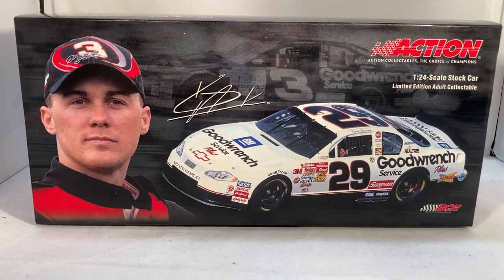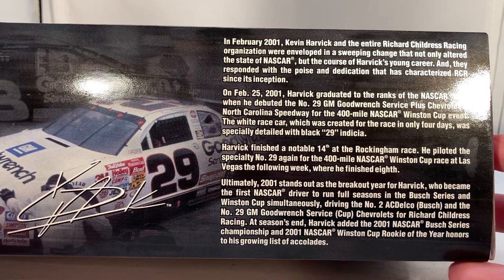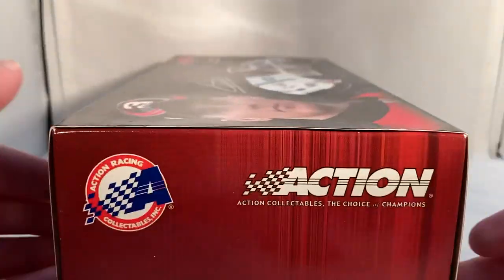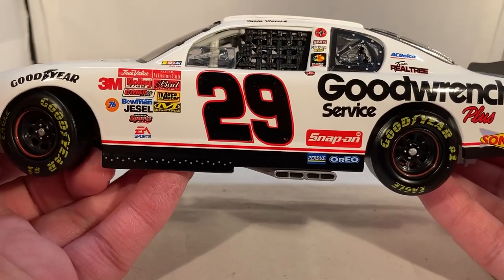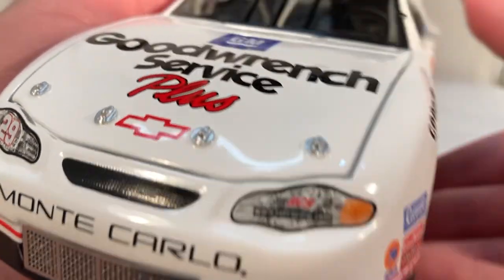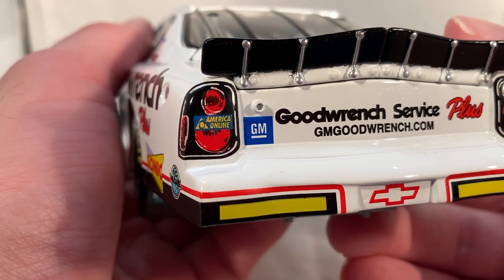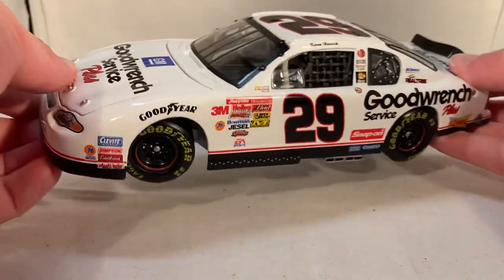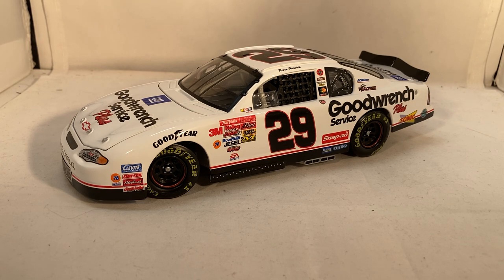Review: 2001 Kevin Harvick #29 GM Goodwrench Rockingham Cup Debut Chevy 1/24 NASCAR Diecast